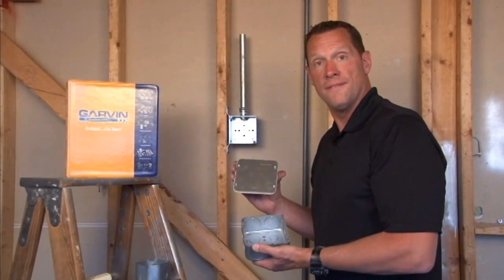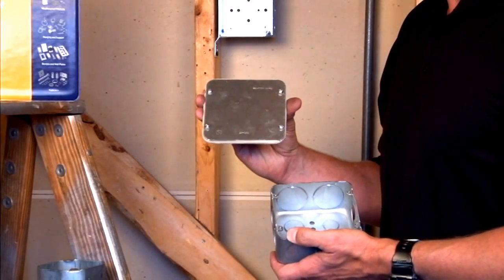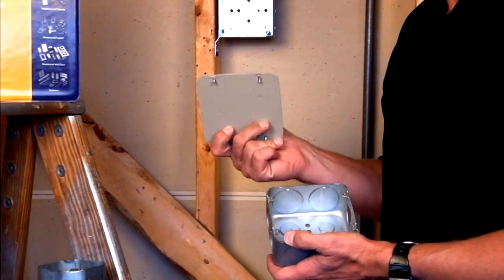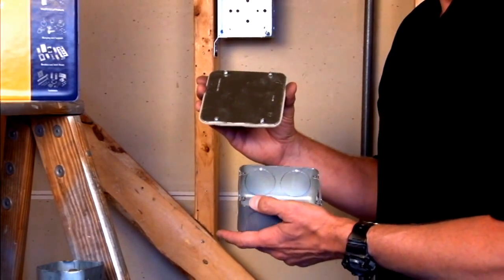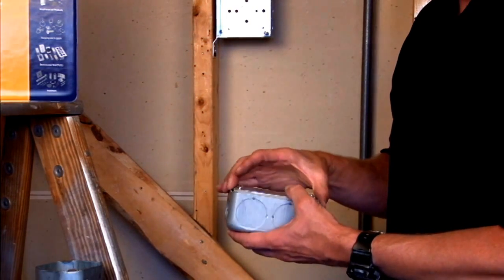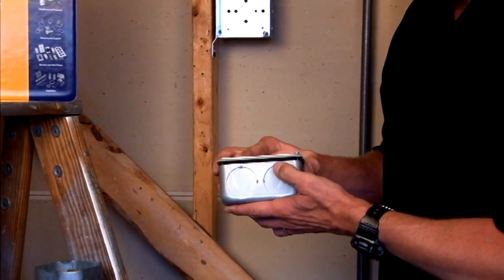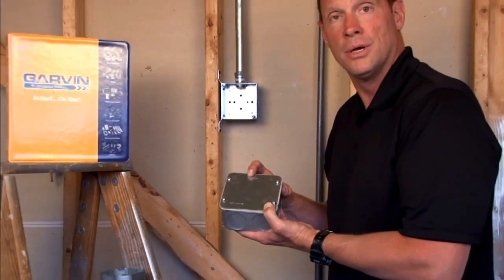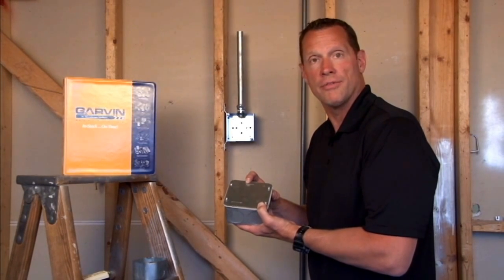Square Box Cover: 4-11/16" Square, Flat, Blank Gasketed Cover w/ Captive 8-32 Box Screws 72C1-VT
- 4-11/16" square, flat, blank gasketed box covers with captive 8-32 box screws are used in Chicago plenum spaces to cover box wiring and provide a means for access when future conduit runs are required.